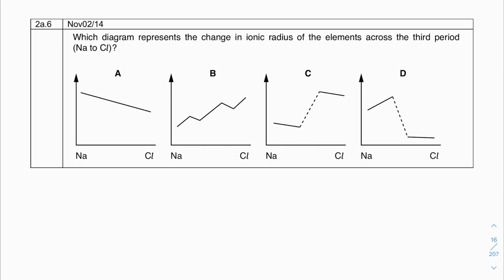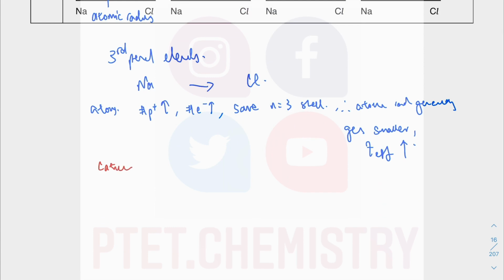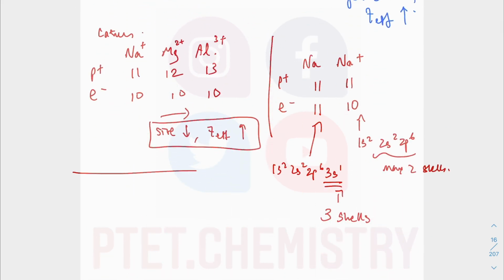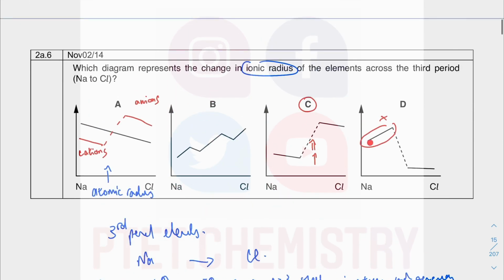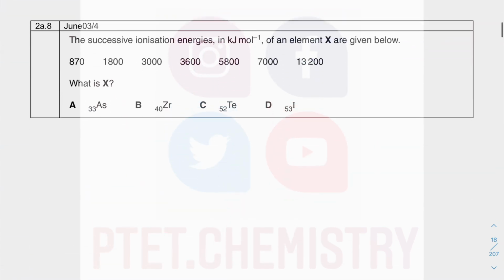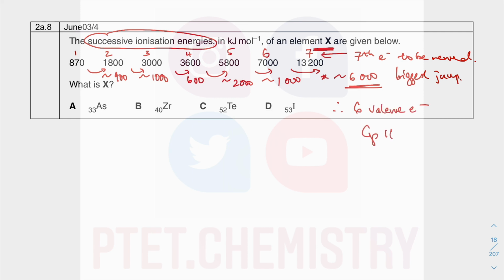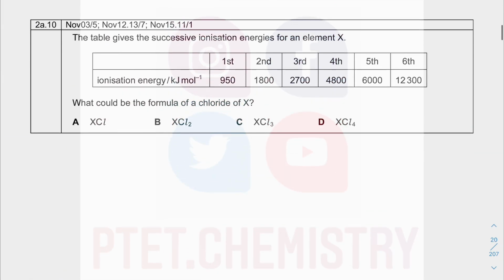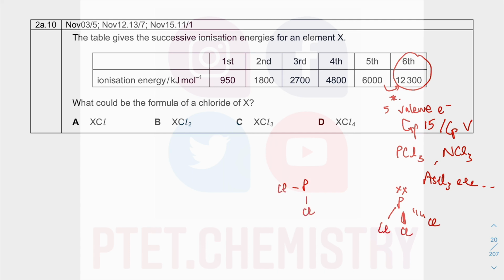A Level, IB, HSC, AP chemistry - MCQ tutorials - Atomic structure - 2a.6 - 2a.10